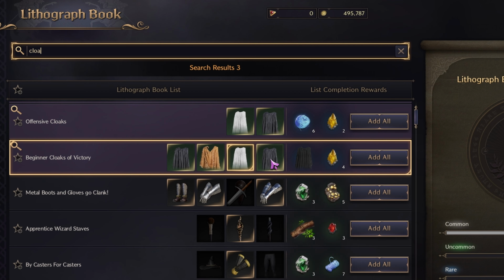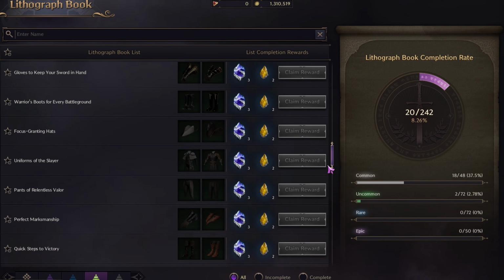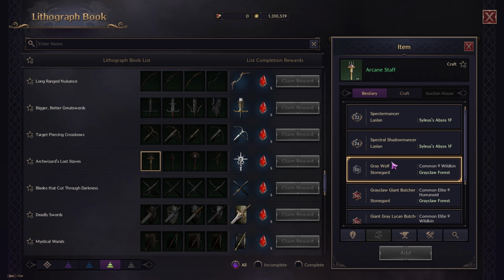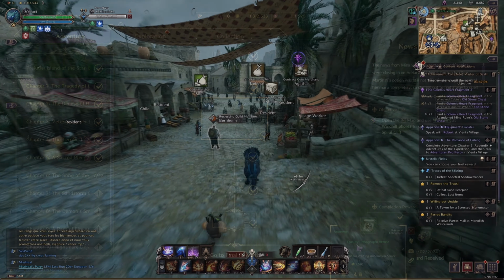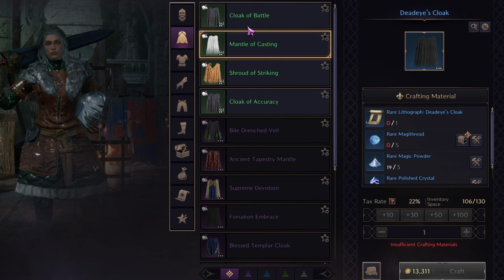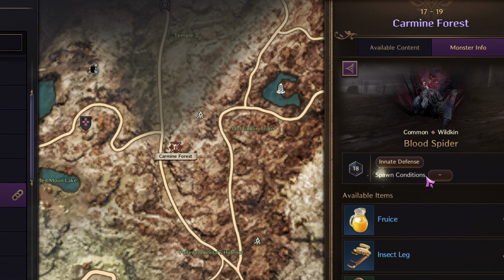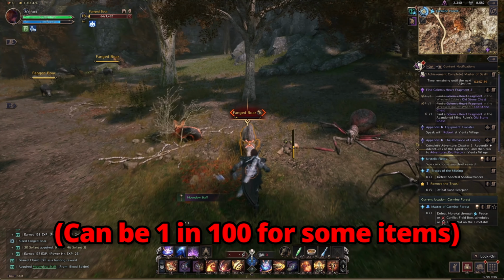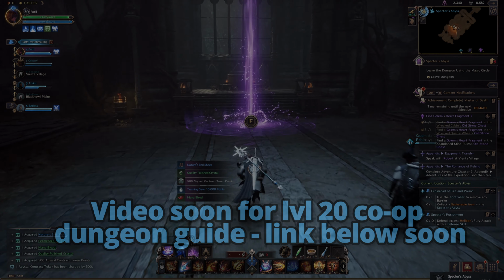How to get blue gear early (FASTEST LITHOGRAPH METHOD) - Throne and Liberty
Fastest way to get BLUE WEAPONS, ARMOUR, ITEMS. Full rare LITHOGRAPH GUIDE.

0:00 topic intro
0:11 best blue gear methods
0:17 ONE- lithograph method
0:47 how to claim blue rewards
2:15 lithograph mob drops
2:40 drop rates
3:05 TWO- lvl 20 co-op dungeon

throne and liberty rare lithograph, how to get rare lithograph throne and liberty, rare lithograph throne and liberty